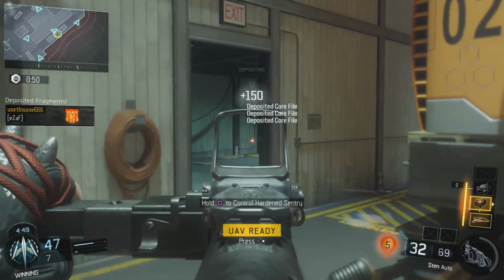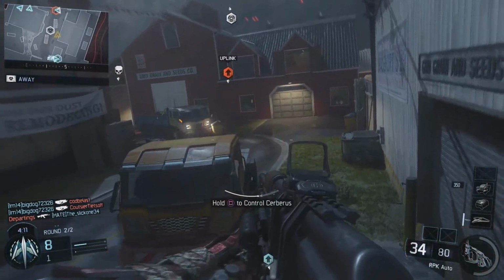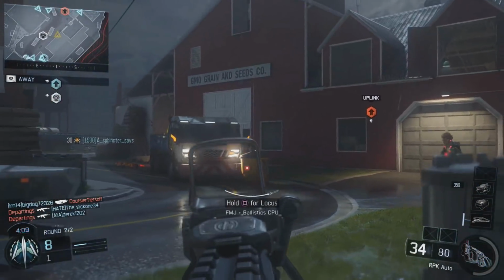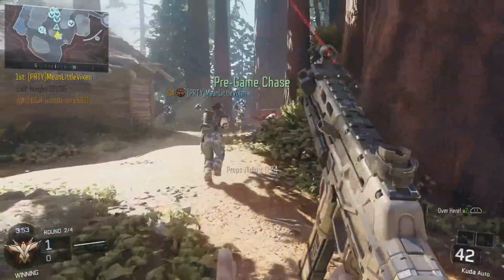2 New Weapon in Call of Duty Black Ops 3 (Sten & RPK)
In this video we talk about a new weapons in Call of Duty Black Ops 3. These weapons include the PRK LMG and the Sten SMG. These weapons are released today in the newest patch of BO3. Hope you enjoy!

These are all currently available through supply drops in Call of Duty Black Ops 3!